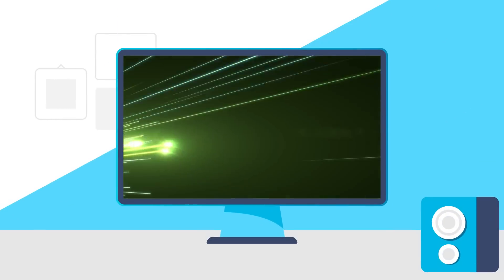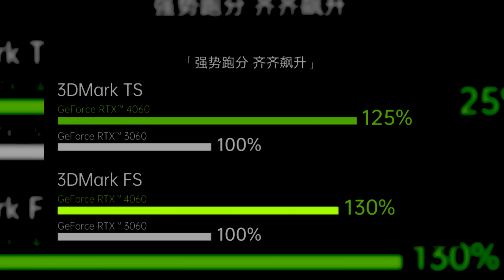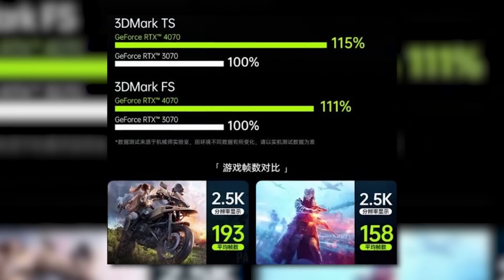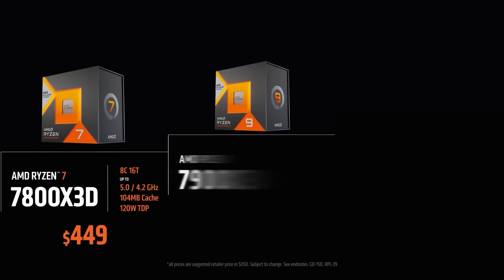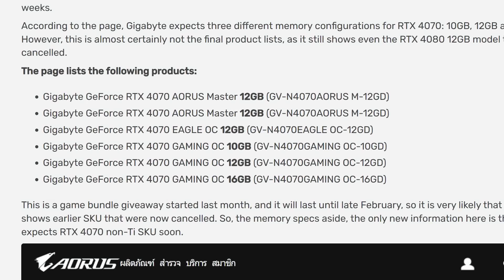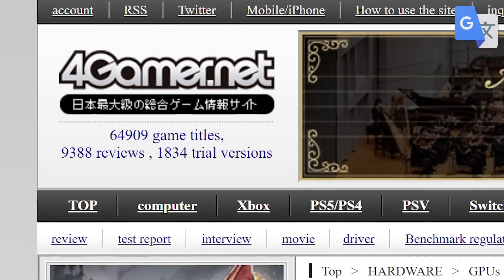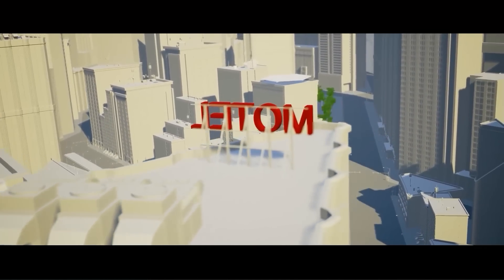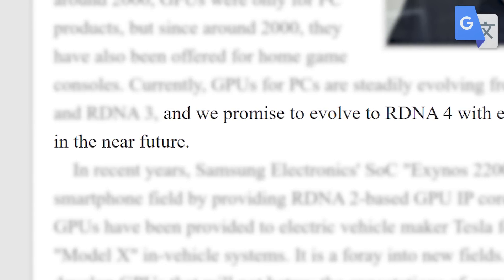Nvidia's RELEASING 3 Monster GPUs!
AMD discusses their next Gen RX 8000 GPUs, Nvidia's releasing 3 new GPUs, Ryzen 7000X3D reviews date and Nvidia's next Gen mobile GPU is garbage!

TIMESTAMPS
0:00 Intro
0:16 Nvidia's Next Gen Mobile GPU Is Terrible
2:07 Ryzen X3D Reviews Date
3:57 Nvidia's Releasing 3 New GPUs
4:55 AMD Talks RX 8000 GPUs